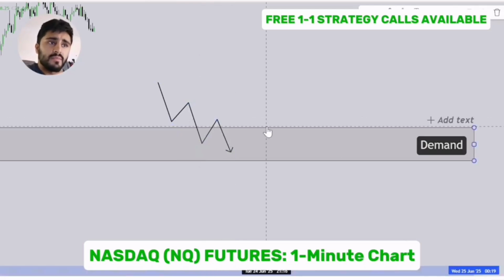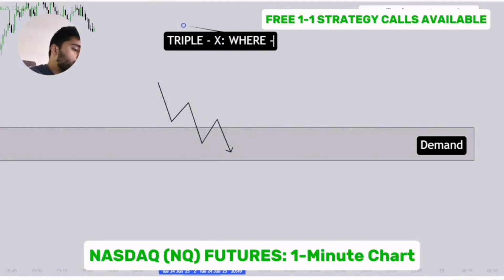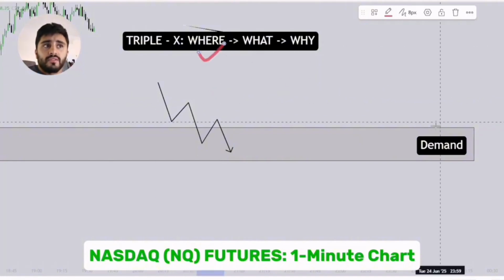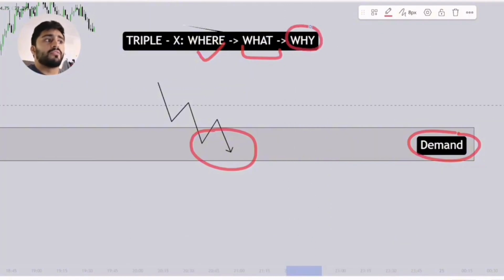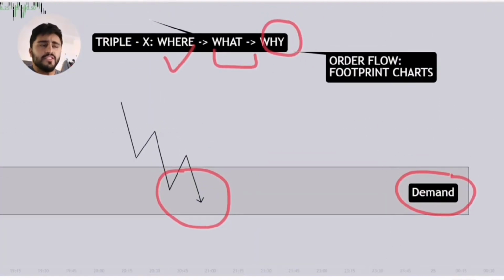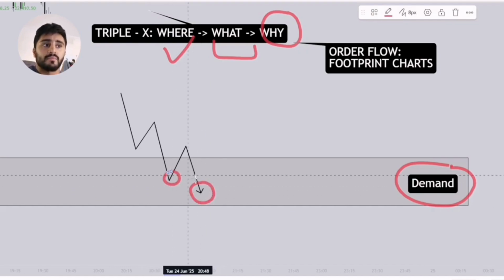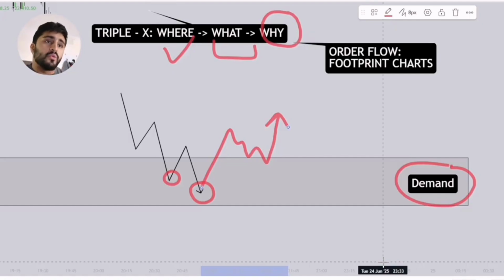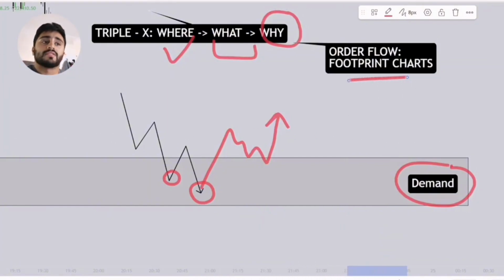NQ futures case study